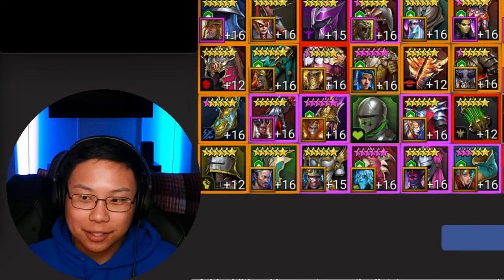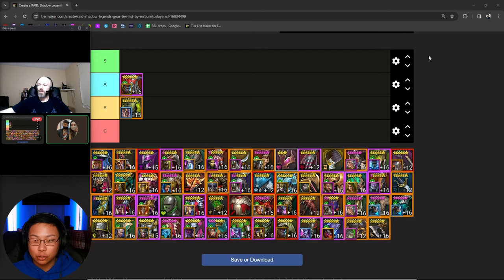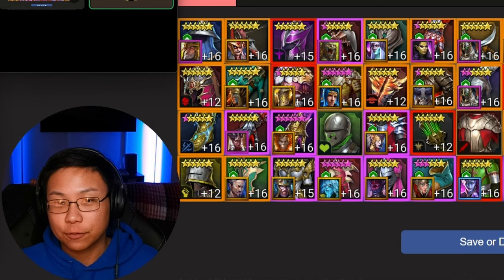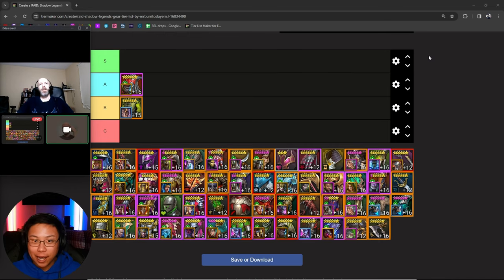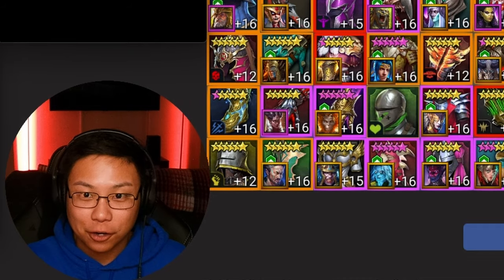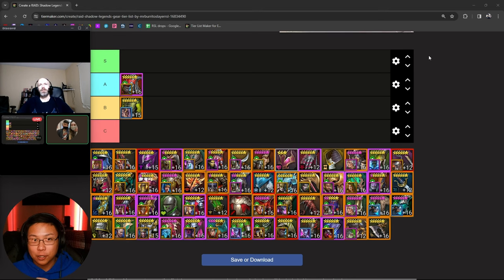The solution to Polymorph? | RAID: SHADOW LEGENDS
Did you know how SLOW we are going when Polymorphed?
Did you know Fenax could do THIS?